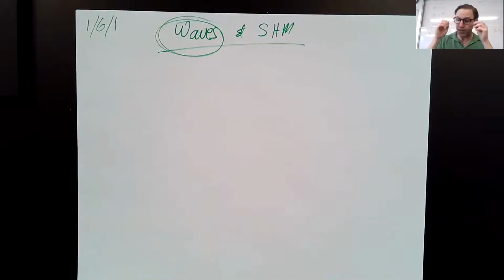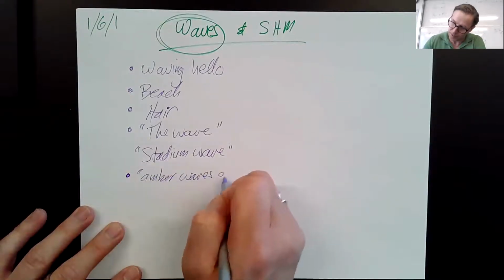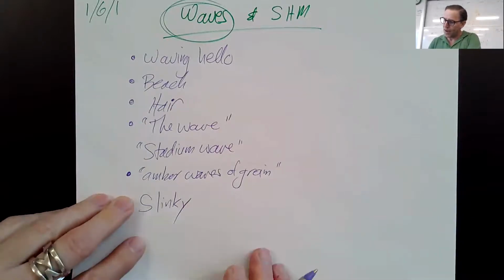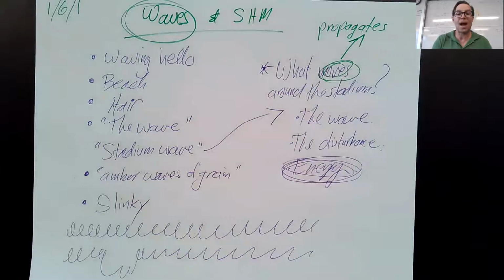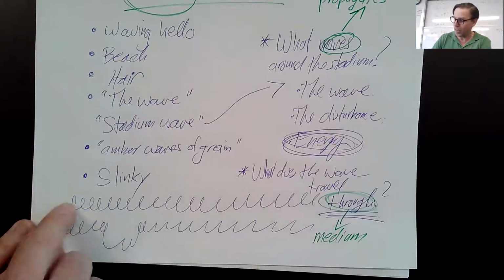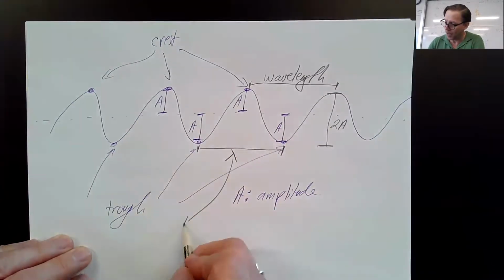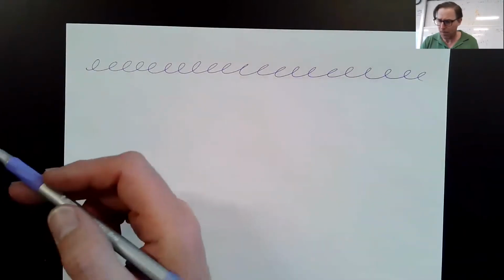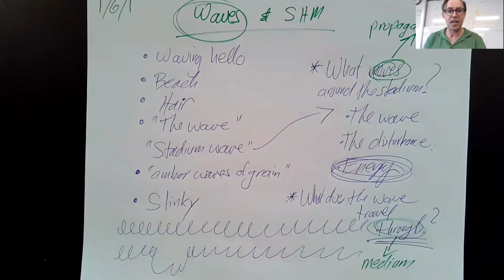AP Physics 1 Unit 6 Lesson 1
Introduction to waves